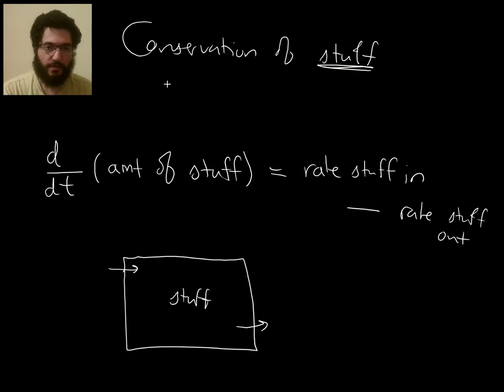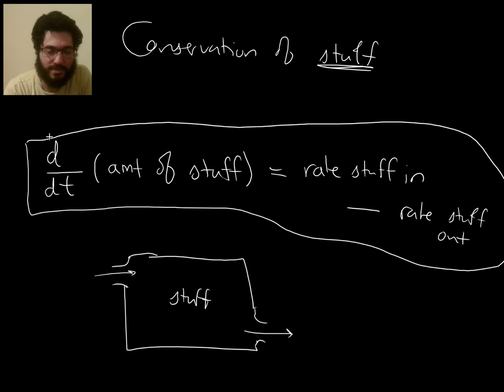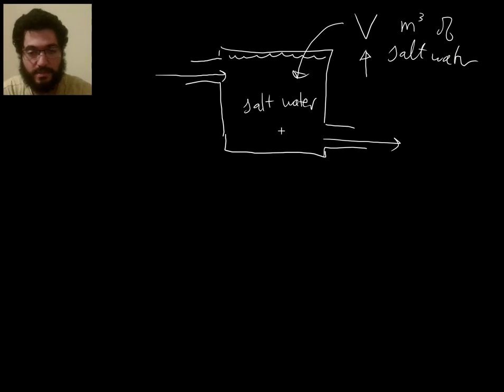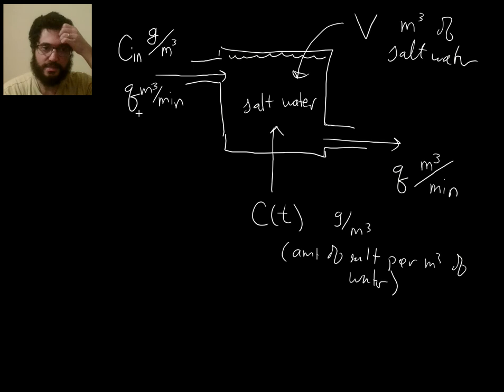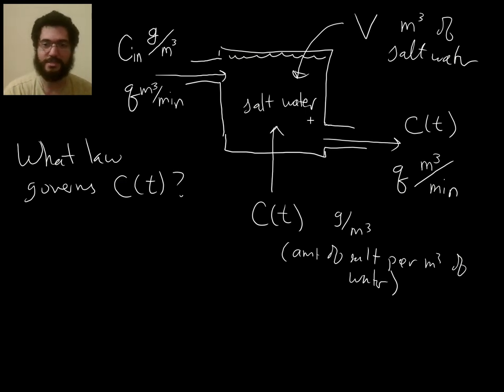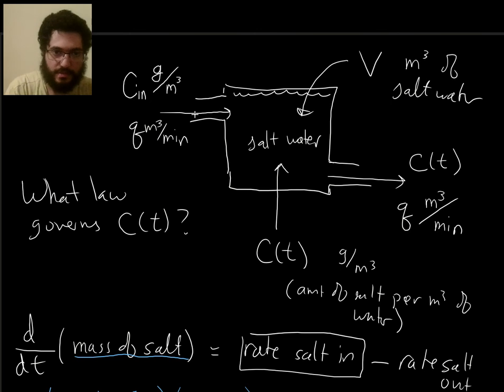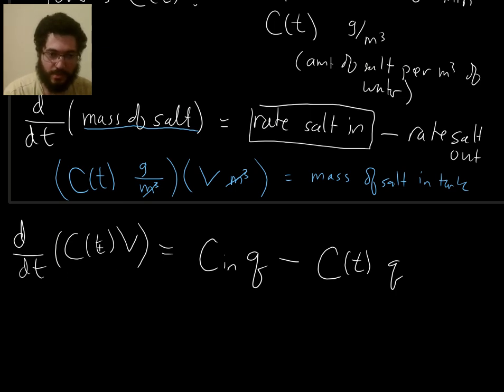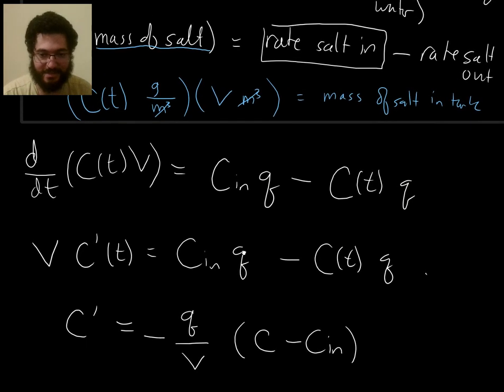4B L03P4 Conservation Laws